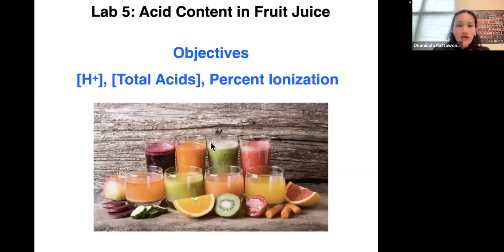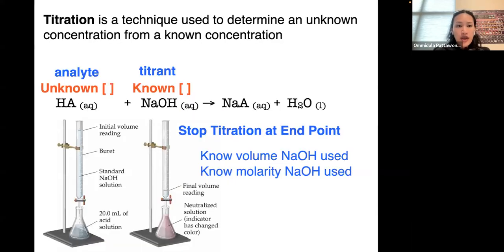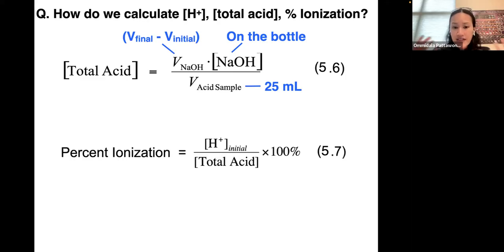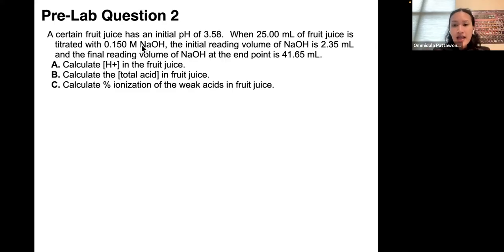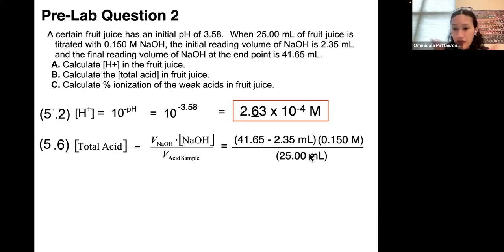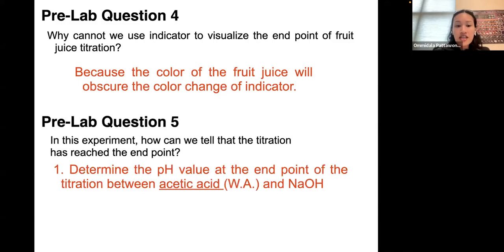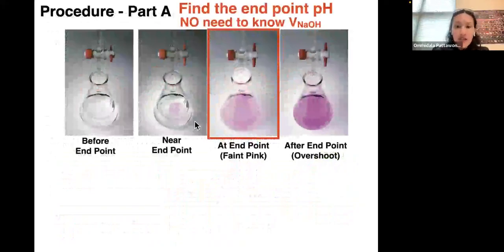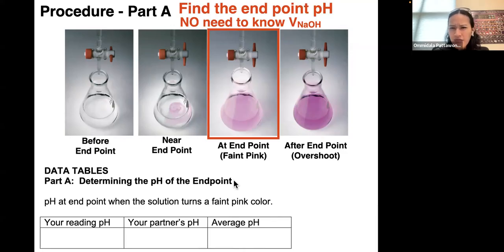CH123L PreLab Acid Content in Fruit Juice